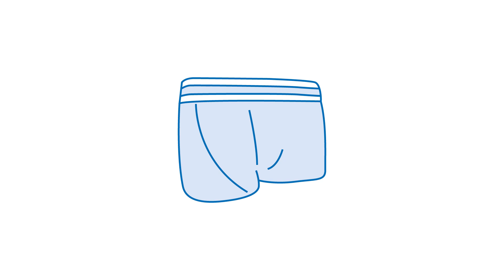Rodger Bedwetting alarm - How do you use the bedwetting alarm?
Bedwetting, also known as Enuresis Nocturna, is a condition in which the brain receives a signal from the bladder too late to urinate. Because of this, you realize too late that you have an urge and you pee in bed.

We understand all too well that both you and your little one would like to get rid of bedwetting as soon as possible. Broken nights because a bed has to be changed in the middle of the night are no fun for anyone! Besides, it's not pleasant for your child either, especially as he or she gets older. Many children are ashamed of it and don't dare go to sleepovers, for example, for fear of wetting the bed.

No worries! Fortunately, there are several ways to get rid of bedwetting. The bedwetting products of Rodger provide the help your child needs. We are happy to tell you more about this.

In this video, you see the explanation of our bedwetting alarm training. Many (younger) children still regularly urinate in bed during their sleep, but not every child is a bed-wetter. We really only speak of bedwetting (or: nocturnal enuresis) when a child who is five years or older wakes up at night wet one or more times a week.